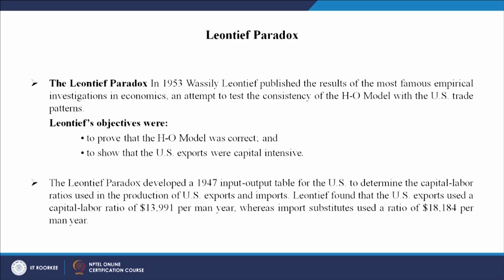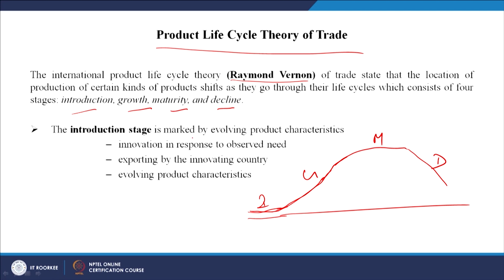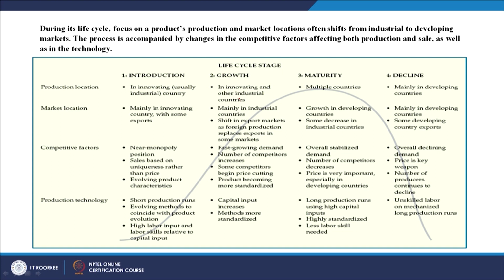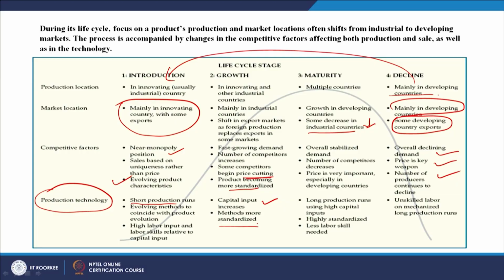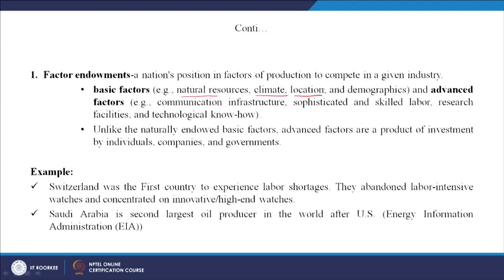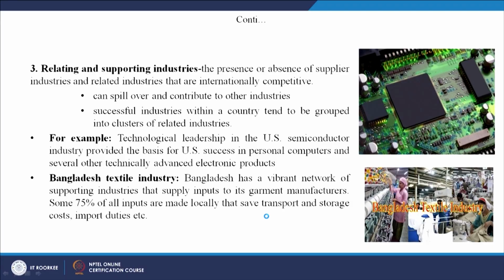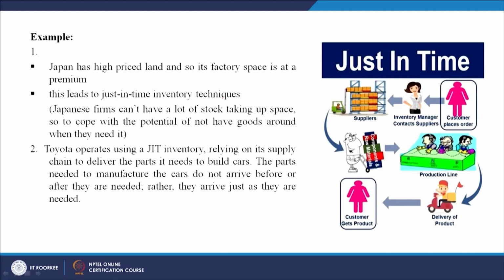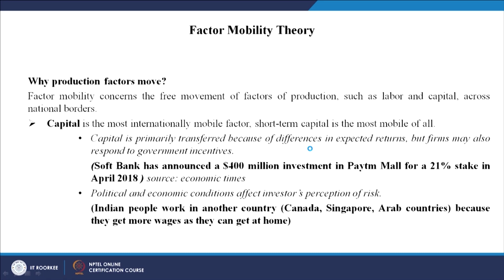Lecture 10: Leonteiff's Paradox, PLC Theory, National Competitive Advantage & Factor Mobility Theory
In this lecture discuss on Leonteiff's Paradox, PLC Theory, National Competitive Advantage & Factor Mobility Theory.